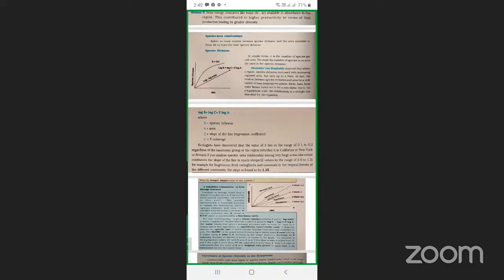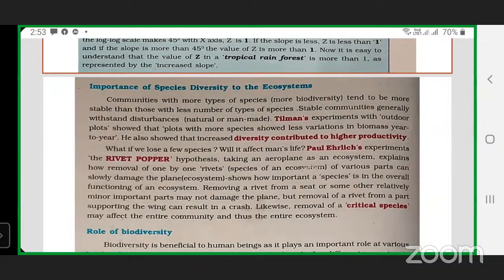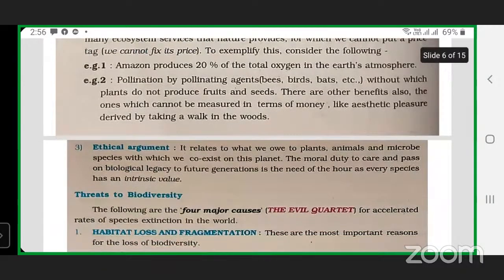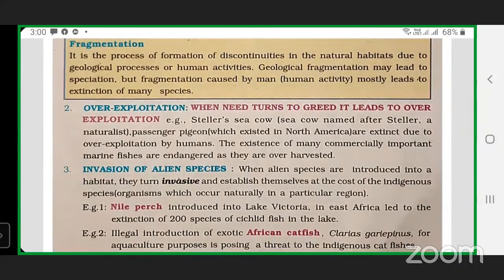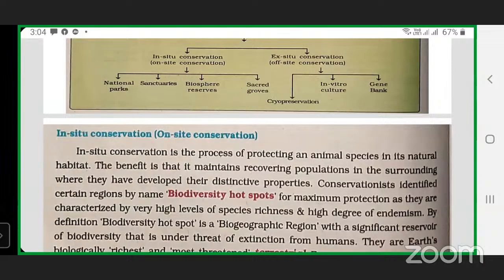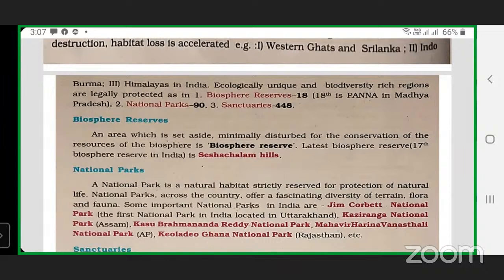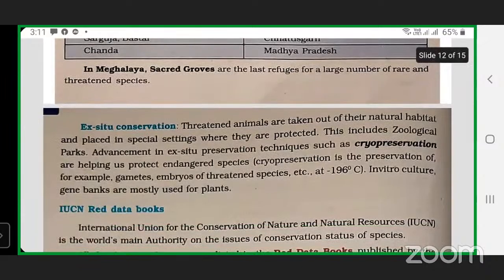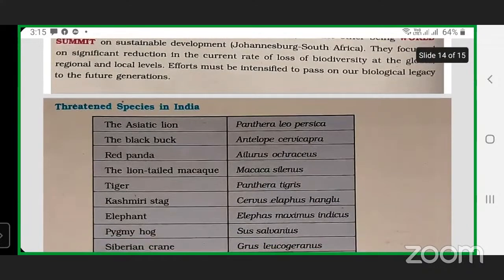TREI Society NEET Webinar Online Classes, Subject: Zoology 1Yr,Topic: Diversity of Living World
By K.Indumathi Madam, From TSRJC(Girls) Hasanparthy